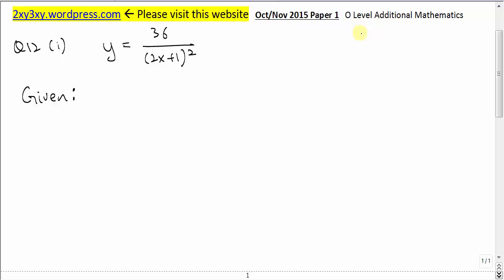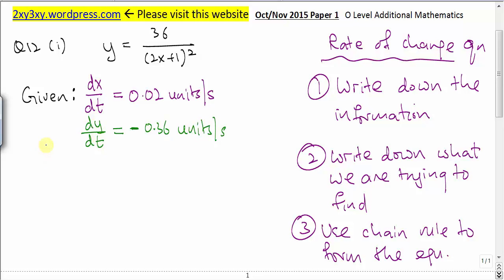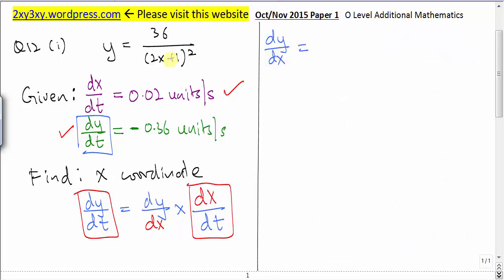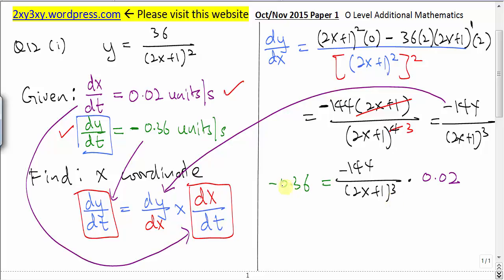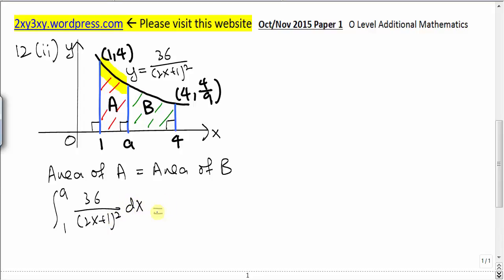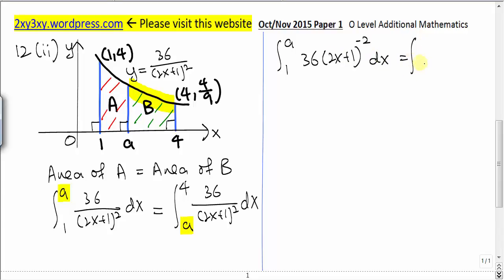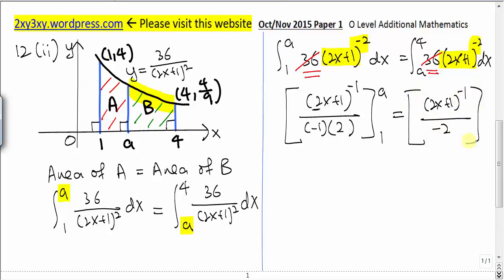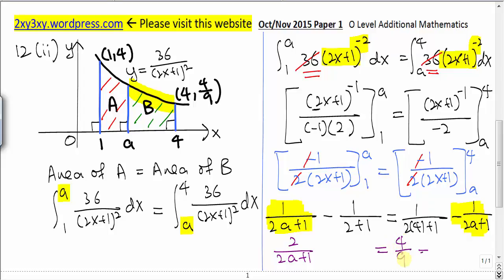Singapore O level Additional Maths Video Solution (2015 Paper 1 Question 12)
This video explain the solution to the GCE O level Additional Maths papers, tys.
0:00 Q12(i)
3:40 Q12(ii)